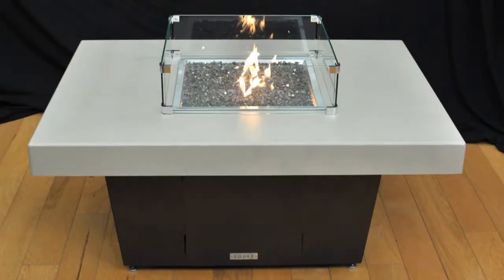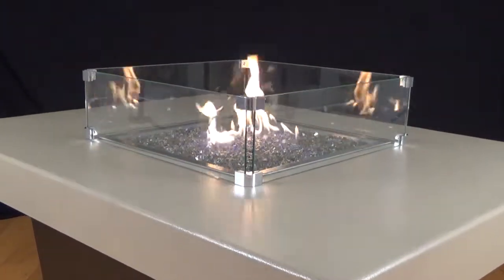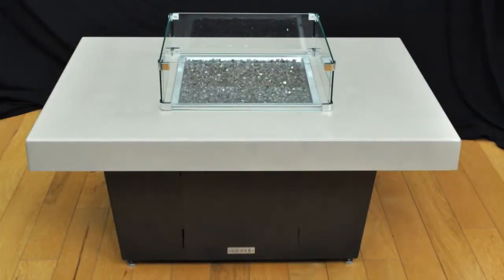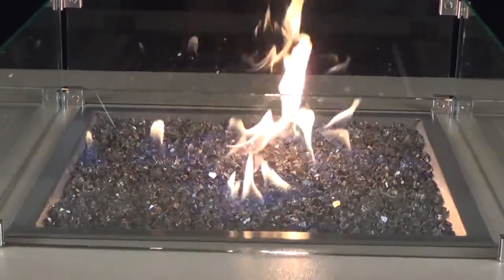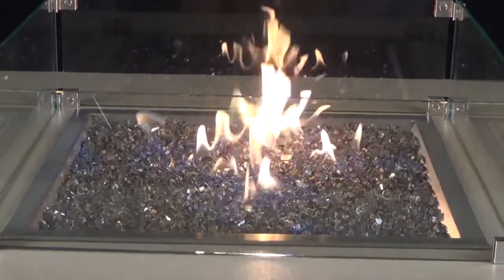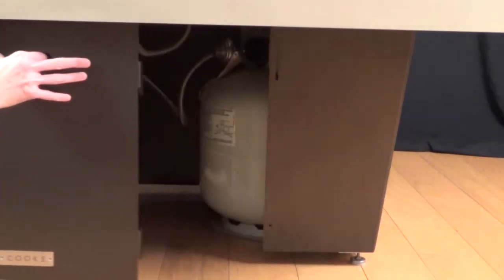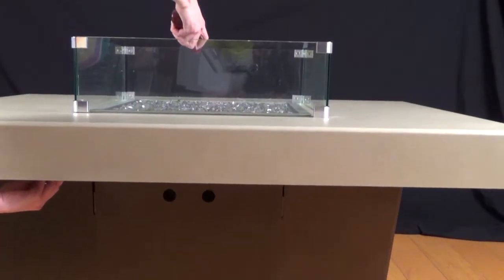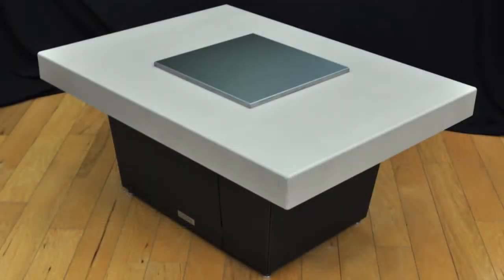FlameCrest Fire Table with 48" x 36" x 4" Beige Top